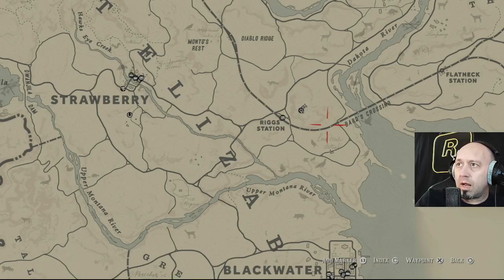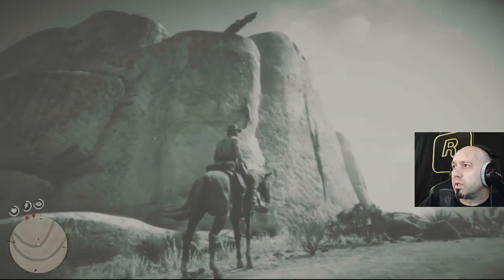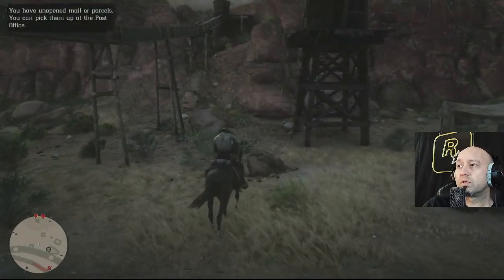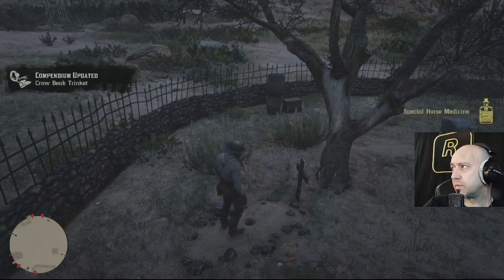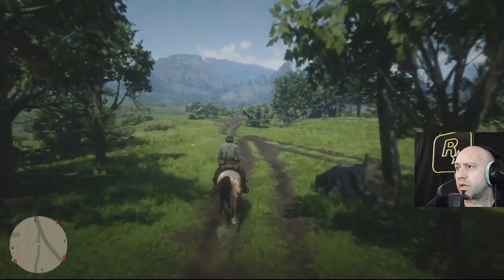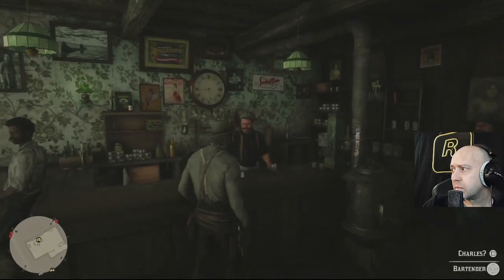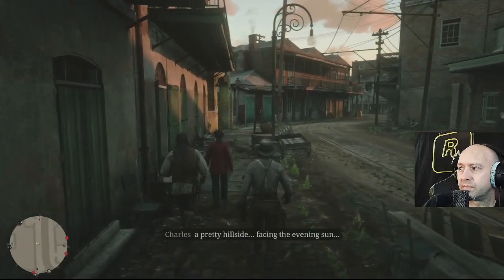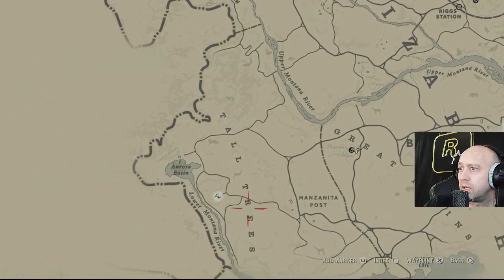EP 36 RDR2 Hunting Requests, Otis Miller Treasure, Elemental Trail Treasure Maps, Charles Smith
Taxidermist complete, another gold bar and a new horse, rescuing Charles Smith in Saint Denis.